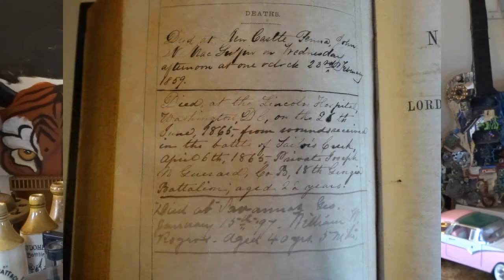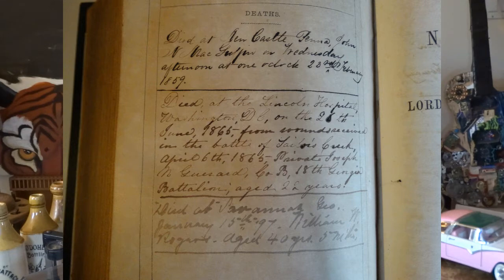Civil War Bible Deep Dive!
-In this video I open up my Civil War Bible from the mid 1800's and go through inscriptions that were written by the those who were in possession of this Bible and what story they tell.

-I've collected many objects of interest in my 78 plus years and want to share what I have in my stash. I'm a bibliophile an pseudo art collector and a trinket troll. I'll try to research the object and talk about it and maybe you can teach me about it because I'm no expert. If your interested in any of my stash we can discuss the possibility of your acquisition of the object.